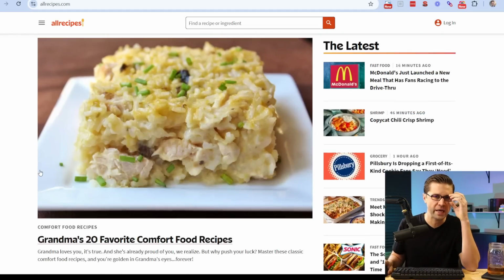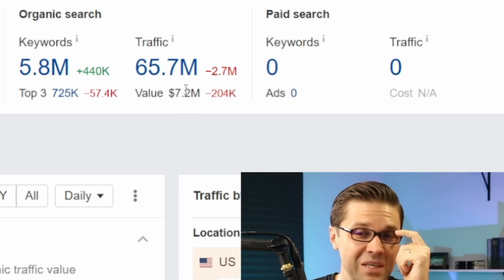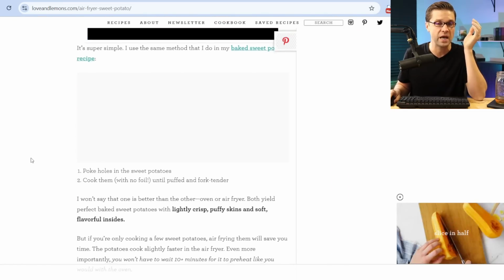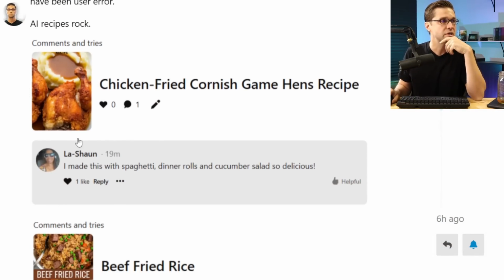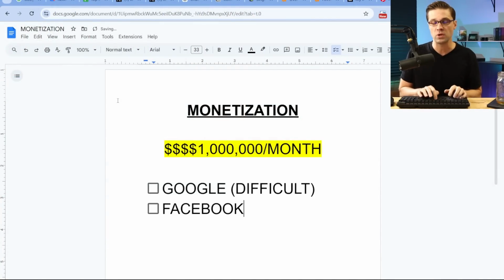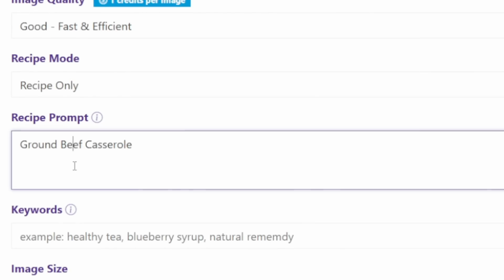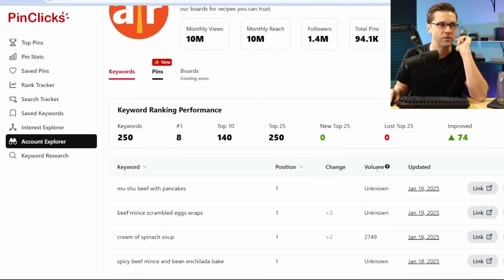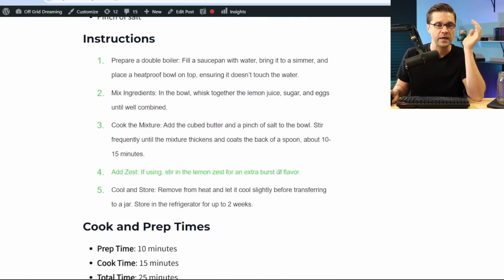How these "Easy" Websites Make $1,000,000/Month!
👉In this video, I share 7 different website that are making ALOT of money online.

And as a bonus, I'll also get into my strategy that's producing huge results with the current ai tools available now! Making money online has become easier now then ever due to chatgpt and other AI tools. I hope this video helps you see some new opportunities that I've recently discovered (perfect for anyone looking to make money online with AI).

🚀 Create an excellent AI strategy to make more money online using today's latest tactic for scaling, efficiency, and effectiveness